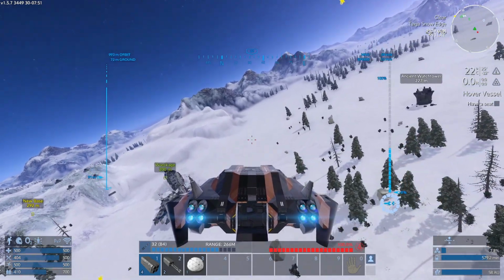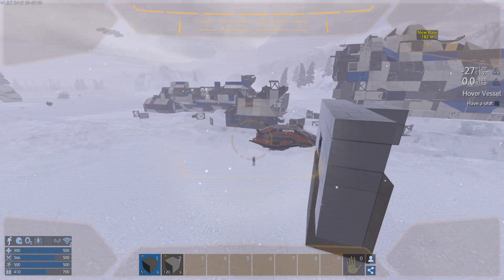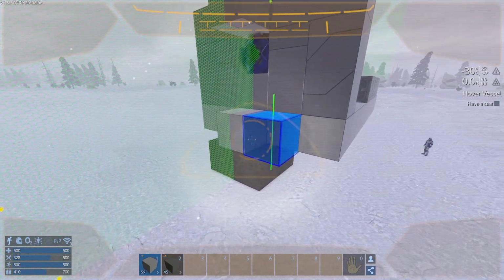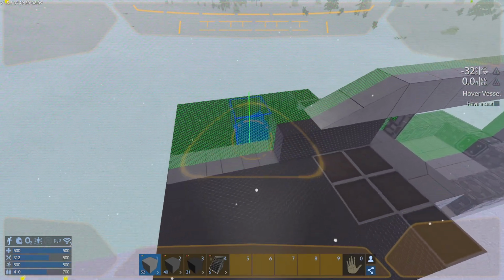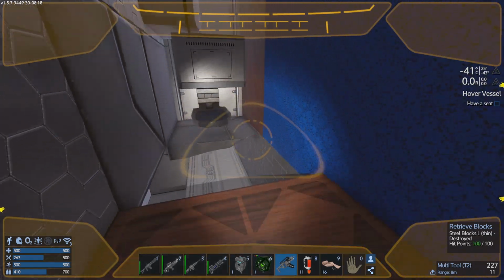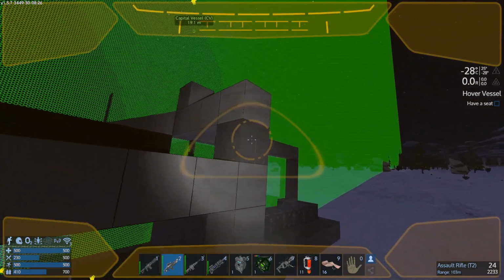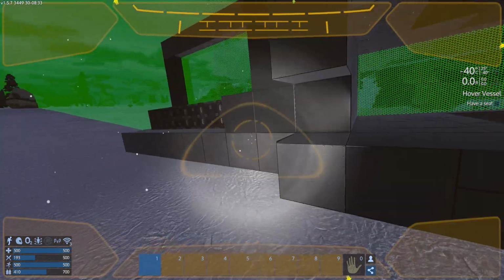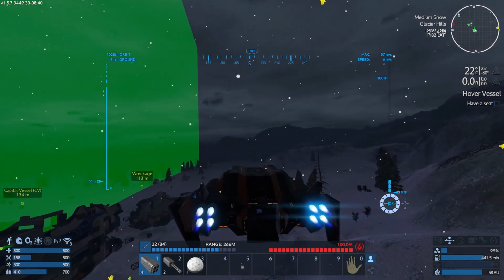Basic CV Build : Project Eden 1.5 Empyrion Galactic Survival : #19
Project Eden 1.5 is a lore friendly, PvE exploration scenario currently in development intended for single player or small group play. This scenario aims to slow down the mid and end game progression for those who want a longer play through with more of a focus on open ended exploration instead of linear progression.